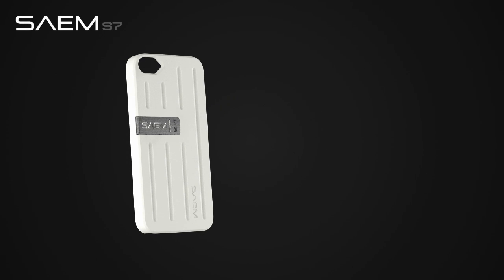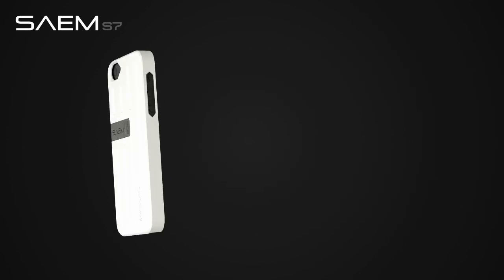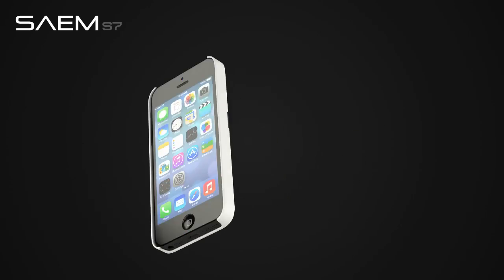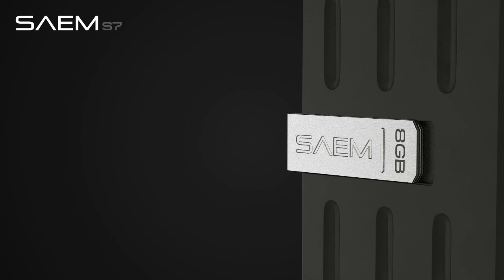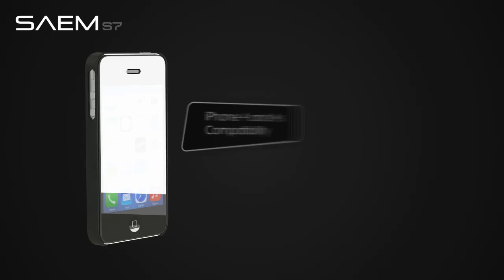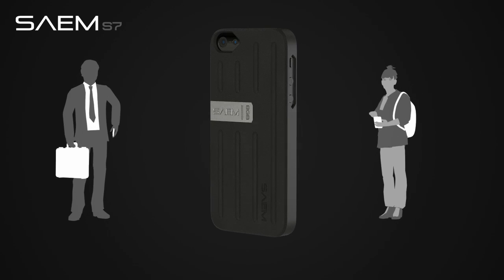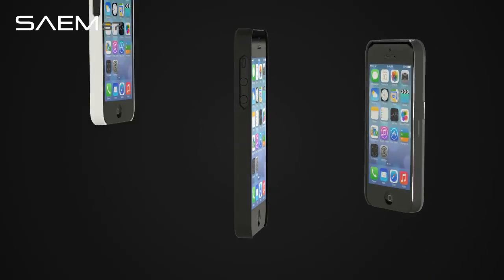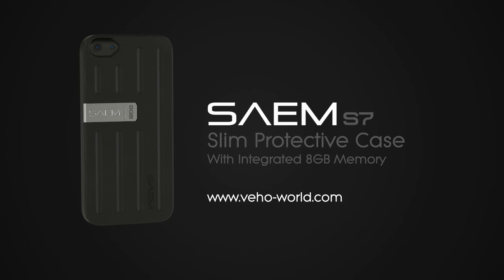Veho SAEM S7 iPhone case with an integrated 8GB USB memory drive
The stylish SAEM™ S7 from Veho will protect your iPhone 4/4S/5/5S but also has an integrated 8GB USB memory drive.

The Tacton rubber touch finish and ergonomic protective design means your iPhone is always protected as well as feeling great in your hand. The handy 8GB USB memory drive which slides out from the side of the case means you will have your important files or coursework with you all of the time. Available in 3 colourways Tacton Black, Tacton White and Superclear.

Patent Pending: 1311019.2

Key Features:

- Compatible with iPhone 4, iPhone4S, iPhone 5, iPhone 5S
- Available in 3 colourways Tacton Black, Tacton White, Superclear
- Stylish, protective and ergonomic design with soft rubber touch
- Integrated 8GB USB memory drive
- Perfect for student coursework and business users

Box Contains:

- SAEM™ S7 Protective Case
- 8GB USB Memory Drive